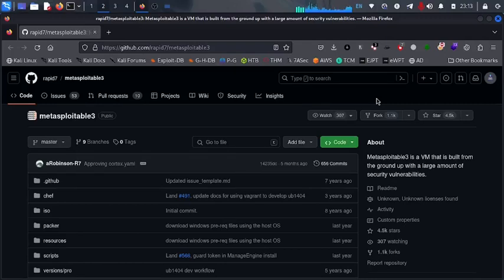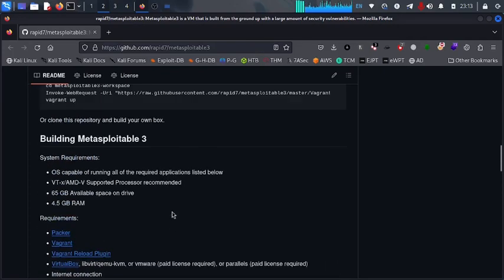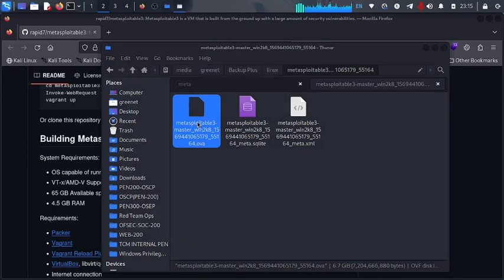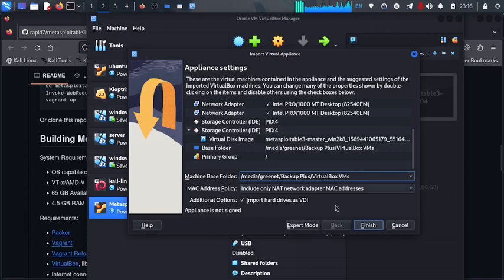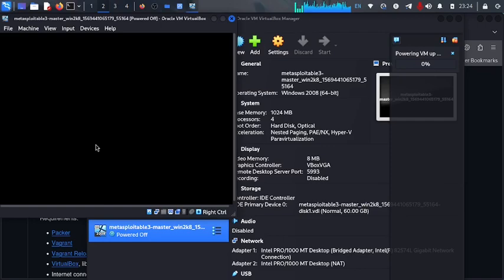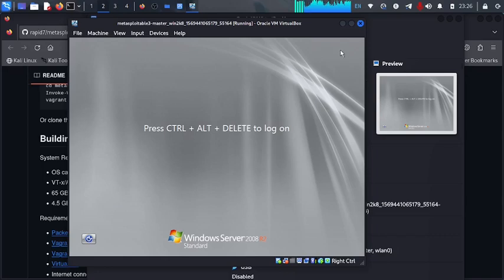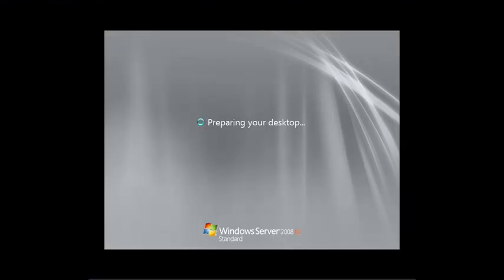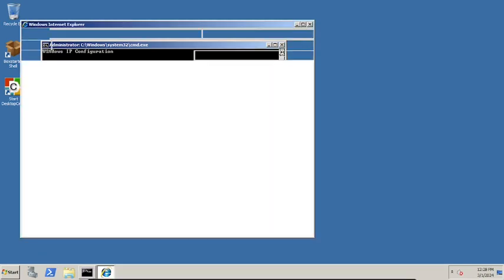how to install a Windows Metasploitable3 machine in your virtual box